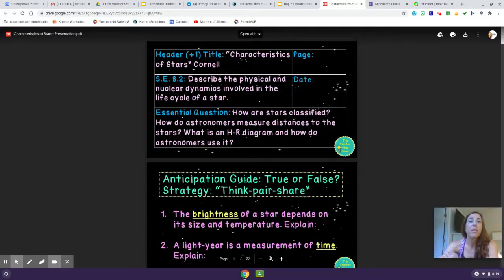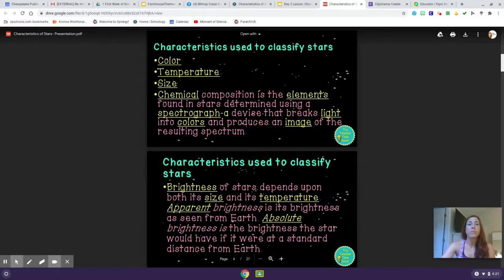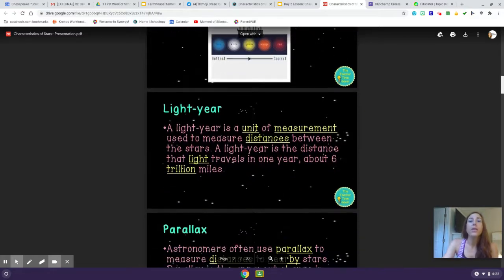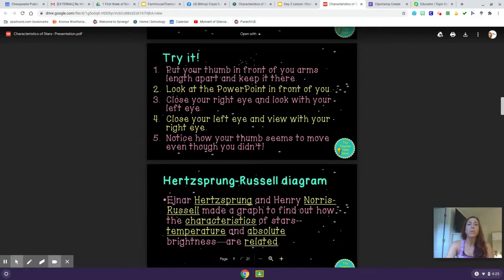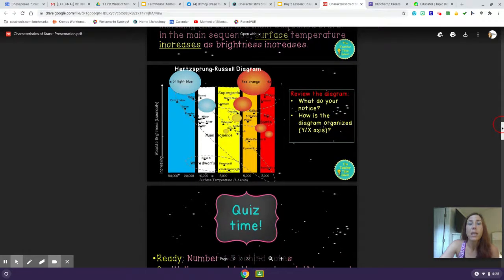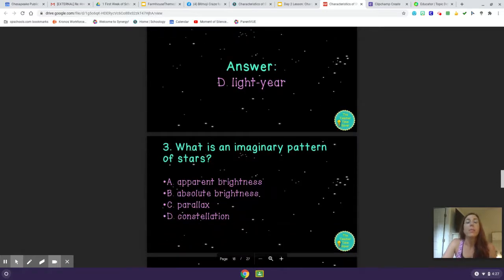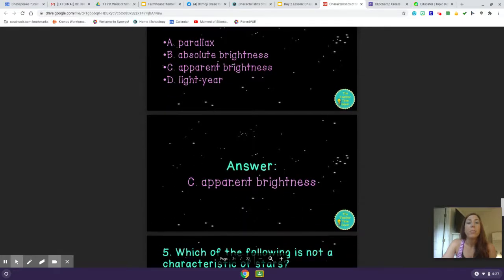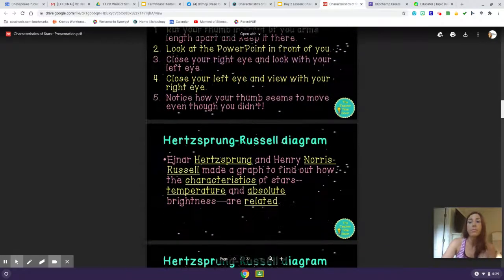Characteristics of Stars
Characteristics of stars: how do we measure the distances between stars? And how do astronomers use the H-R diagram?